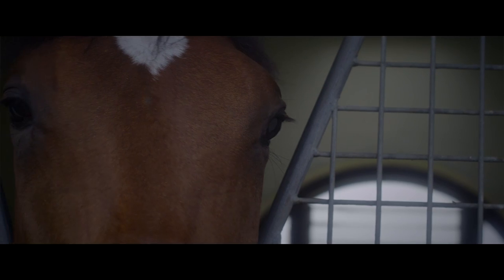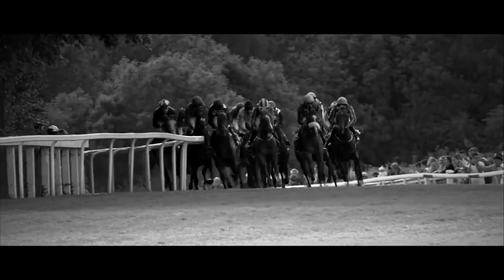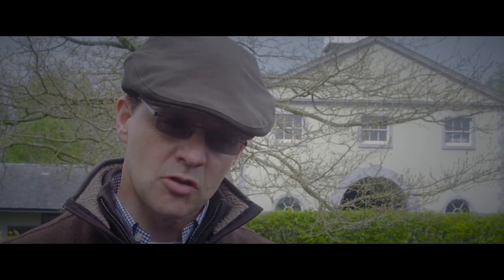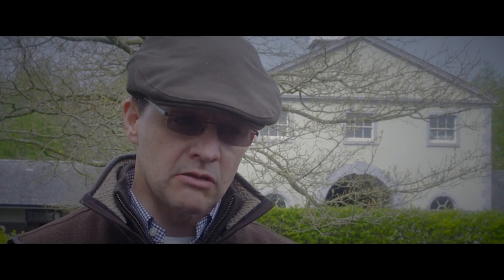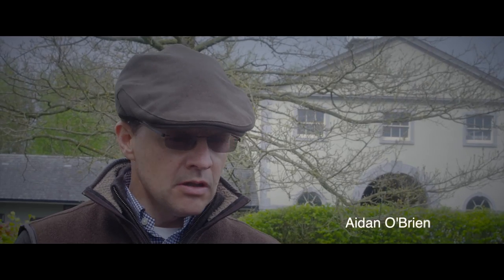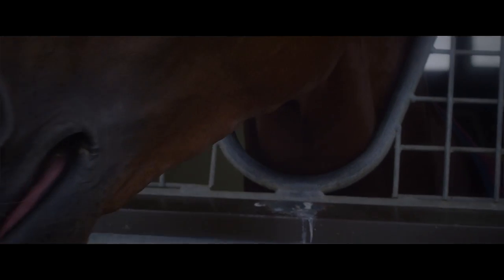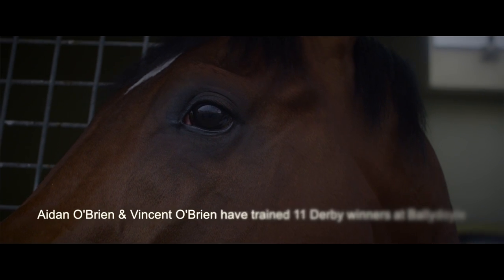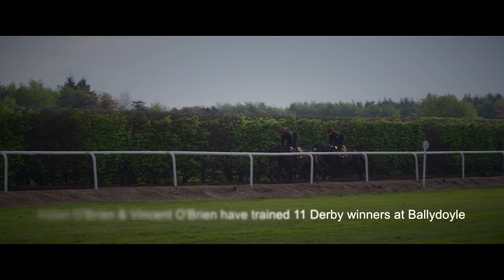Aidan O’Brien on what makes a Derby winner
Trainer Aidan O’Brien of Ballydoyle describes what makes a Derby winner, from the preparation and training to the mindset and mental strength of a horse. In our series of videos, we visit some of the world’s most prestigious flat racing yards to learn what makes a Derby winner the greatest athlete on earth. The Investec Derby takes place on 4 June 2016.